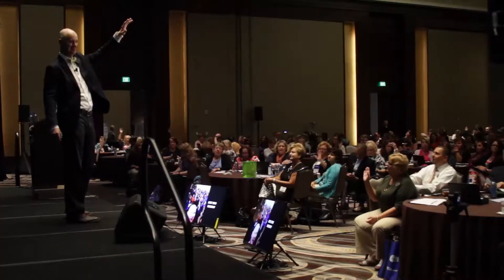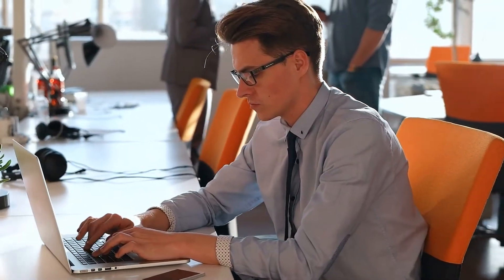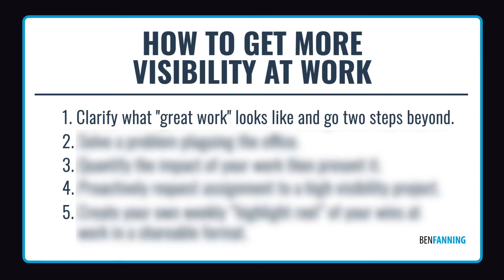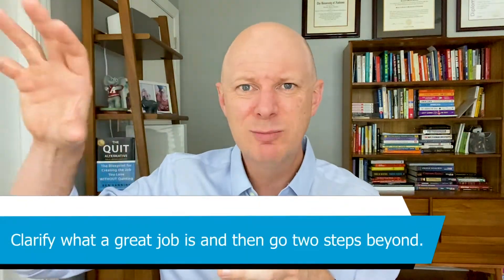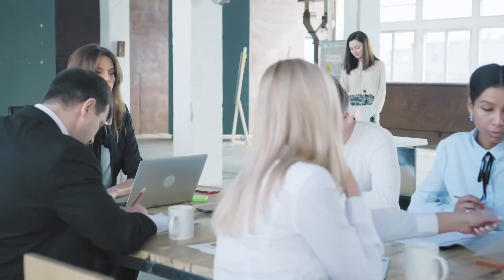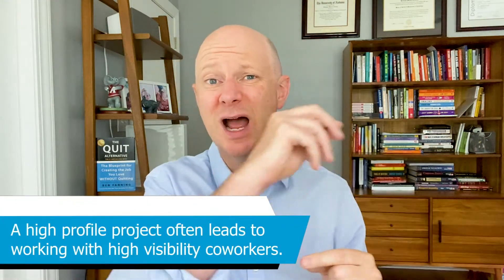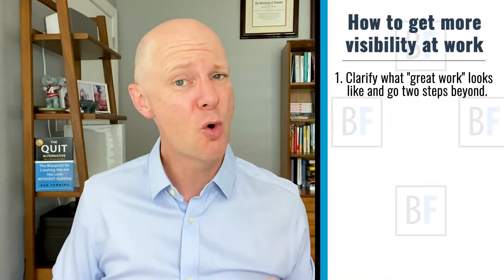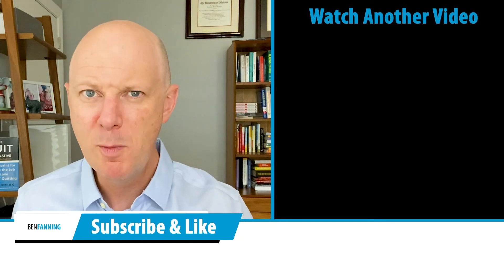Invisible at Work? Do THIS to Get More Visibility and Get Promoted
Doing a great job at work isn't enough for a job promotion. The people who do the promoting must know about you and the good job you're doing.  You must gain visibility, stand out, and get noticed!

As Former Honeywell CEO, David Cote, said on my podcast, The CEO Sessions..."Career advancement requires both performance and visibility".  Most people, who want to get promoted, perform well but completely miss the mark on visibility.  This was the case for me, and it led to a lot of frustration and resentment.

In this video, you'll discover five of the best strategies to get more visibility at work and advance your career.

How do you stand out at work beyond just doing a good job?

Thanks for stopping by and if you have any productivity or career questions you'd like me to cover in a future episode, just let me know in the comments section below.